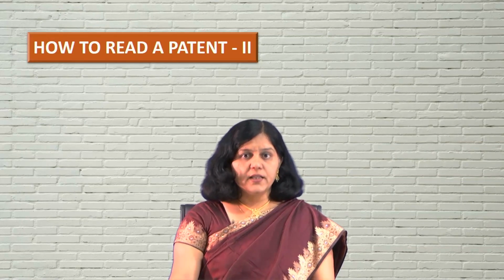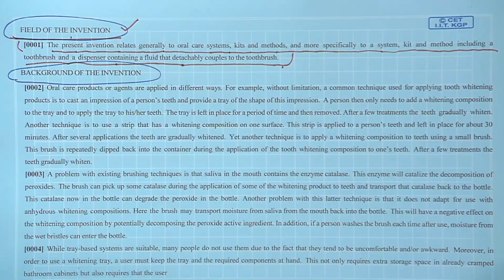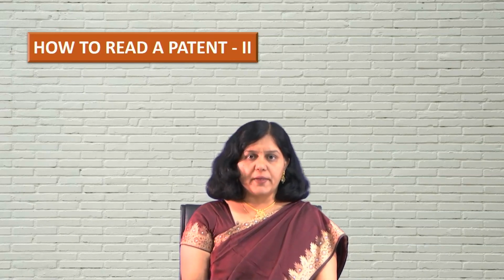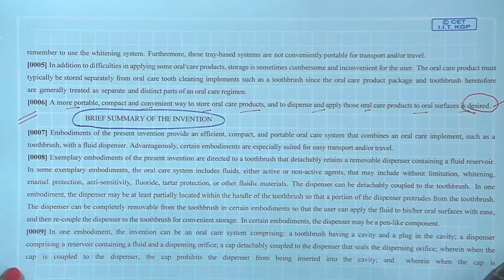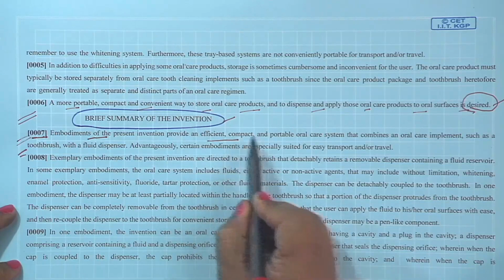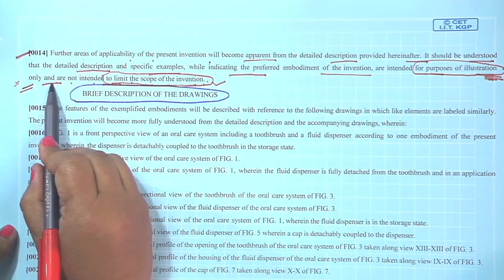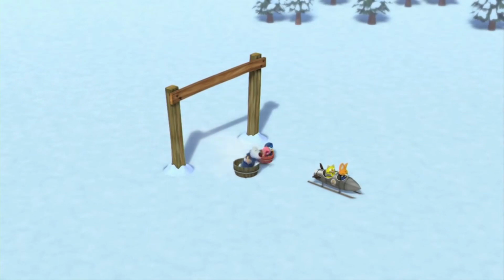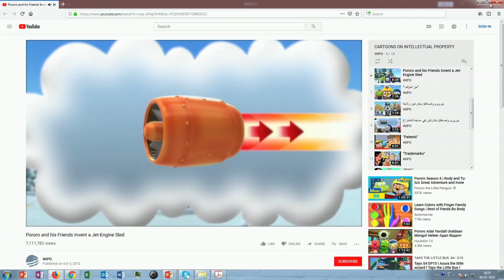Lecture 14 : How to read a patent ? - II